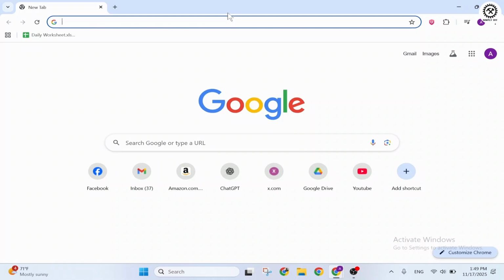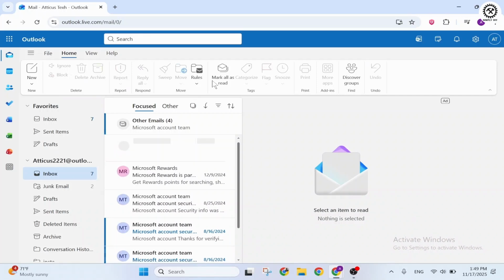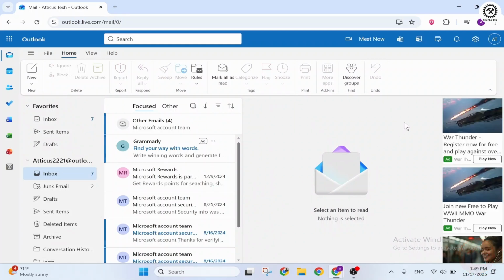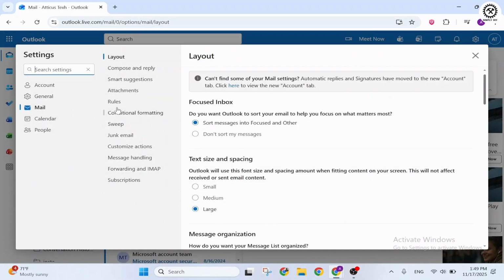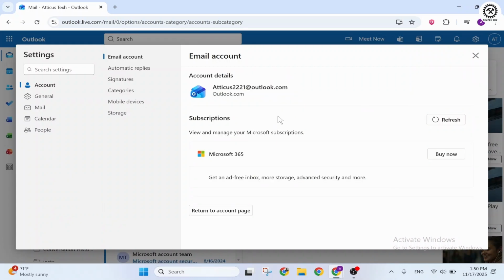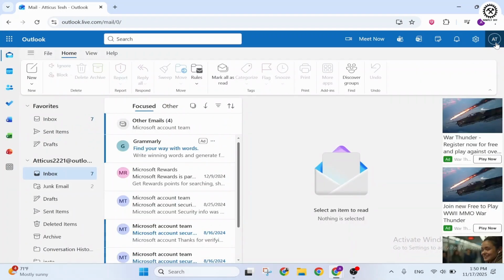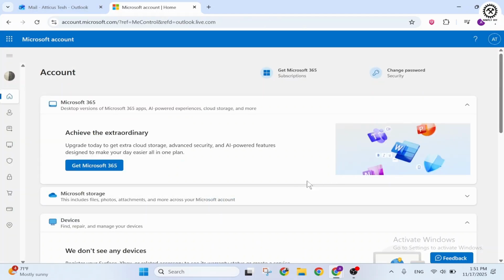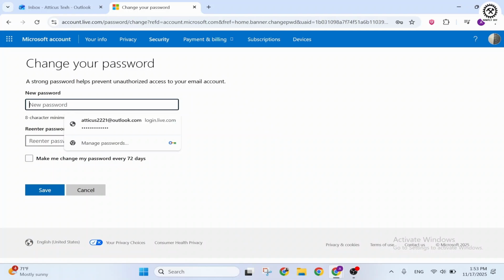How to View Email And Reset Password in Outlook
Want to view your email and reset your password in Outlook? This video will guide you through the steps to access your emails and reset your Outlook password quickly and easily. Whether you're asking, "How do I view my email in Outlook?" or "How can I reset my Outlook password?", this tutorial has you covered. Learn the steps to manage your account securely and get back into your Outlook account. Watch now to see how you can view emails and reset your password in Outlook!

Timestamps:
00:00 How to View Email And Reset Password in Outlook
00:06 How Do I View My Email and Reset Password in Outlook?